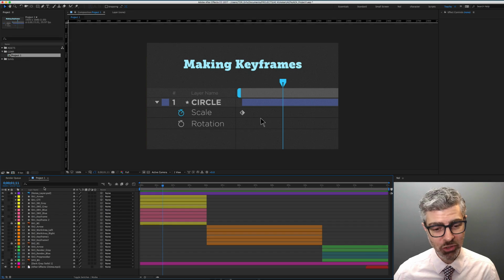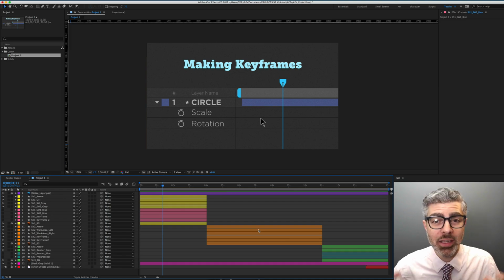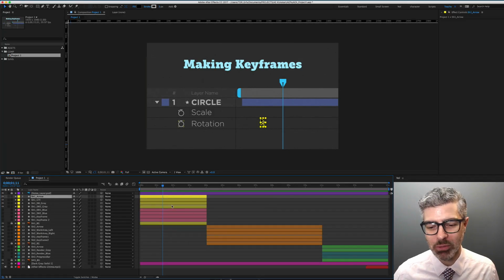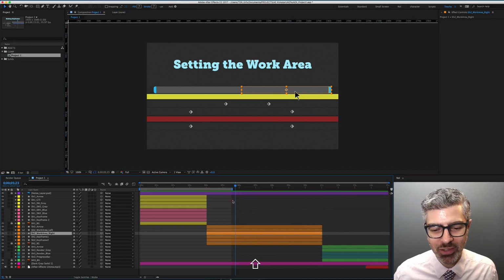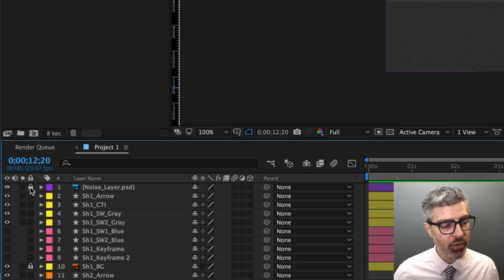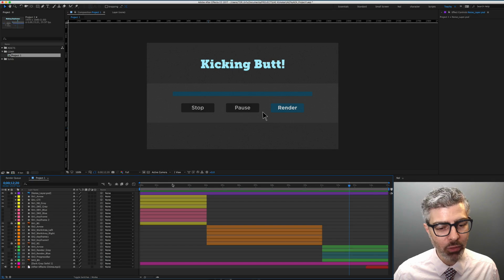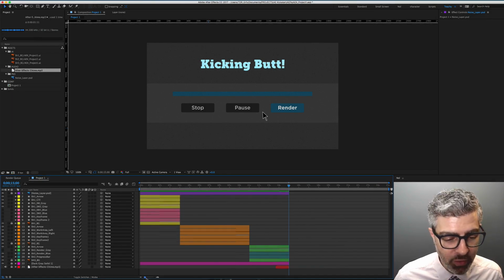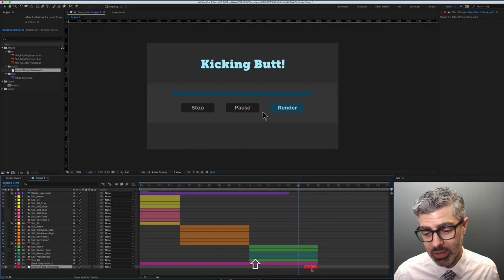4 Making Keyframes Exercise